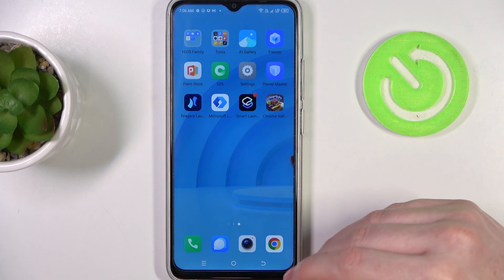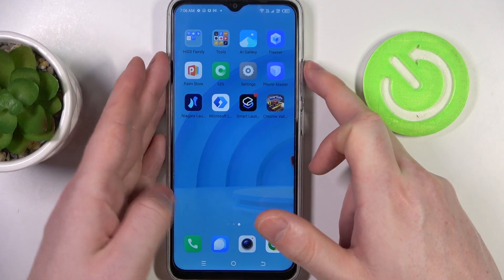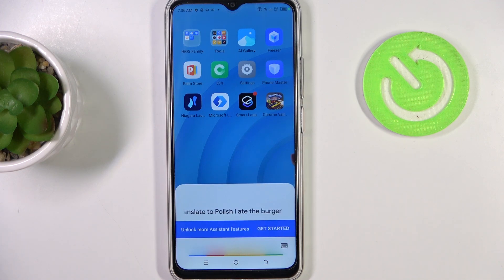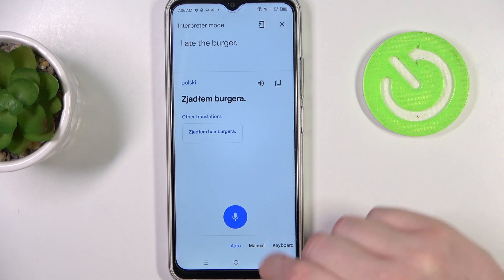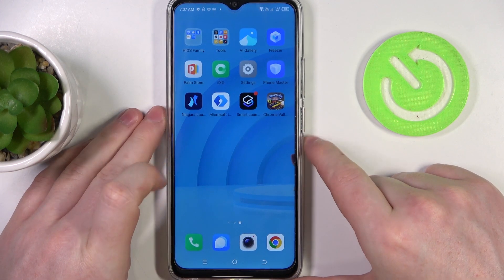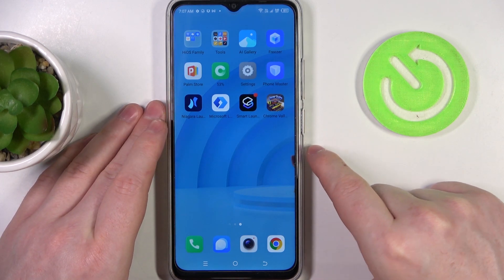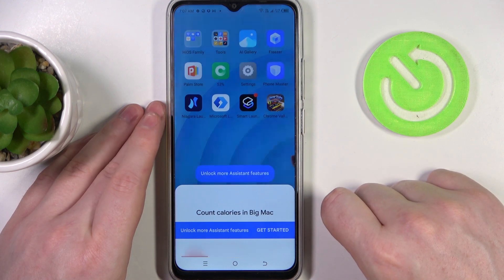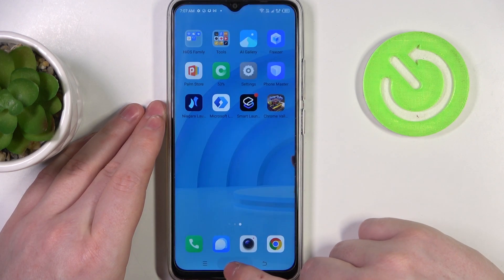How to Activate Google Assistant on TECNO Spark GO – Set Up Google Assistant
Hi there! Have you ever been wondering which useful Google Assistant commands you can use on your TECNO Spark GO? In today's video we're going to show top 5 most useful Google Assistant commands for your TECNO Spark GO. With this Google Assistant feature you can perform different tasks without even touching your TECNO Spark GO, just with your voice. So if you wish to learn how you can activate Google Assistant on your TECNO Spark GO, all you ned to do is just watch this short video to the end, follow the instructions provided by our specialist and try to perform this operation yourself on your TECNO Spark GO.

What are the most useful voice commands for Google Assistant on an TECNO Spark GO? How to use the Google Assistant commands on an TECNO Spark GO? How to give voice commands to Google Assistant on an TECNO Spark GO?